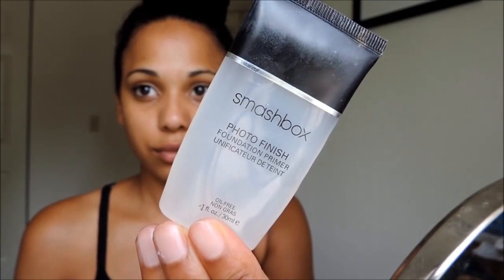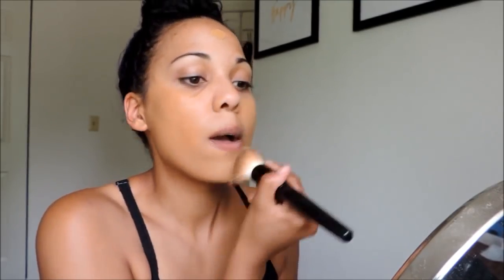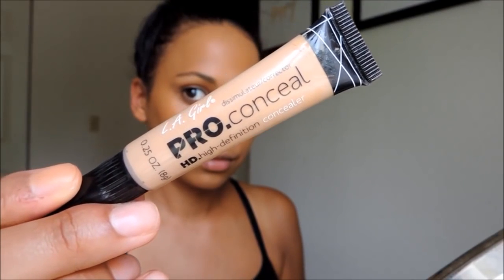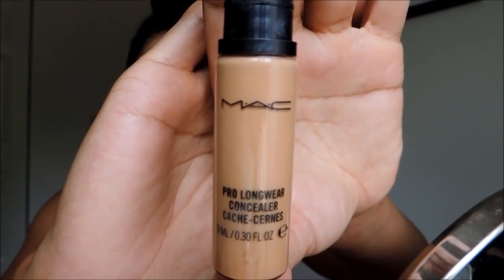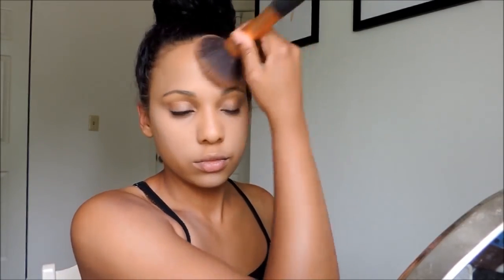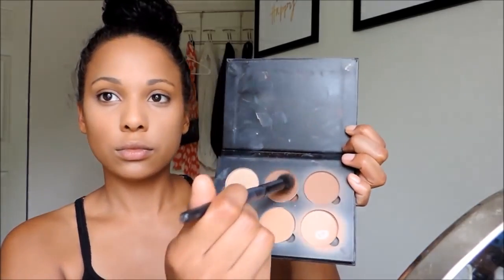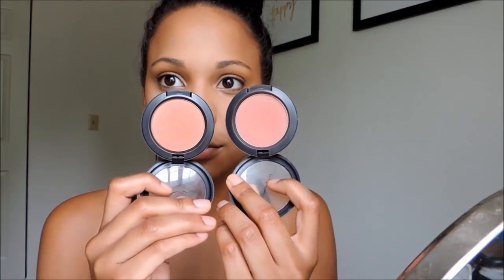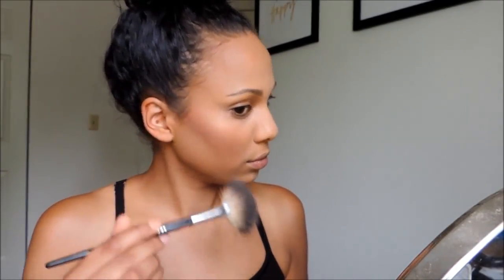My Foundation, Contour & Highlight Routine | AshleyBondBeauty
Hey guys! This is my full face foundation, contour and highlight routine. This is definitely not something I do everyday. I usually do this when I'm going out for a special occasion! I hope you all enjoy! Let me know if yo have any questions. 😘😘😘